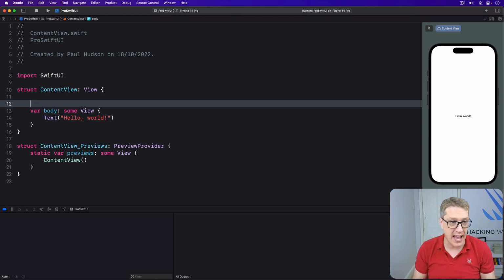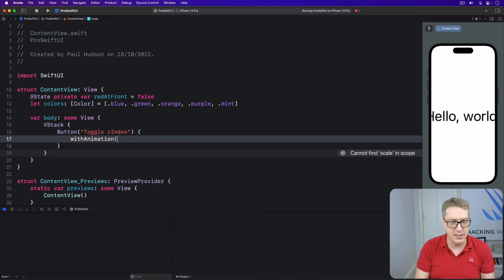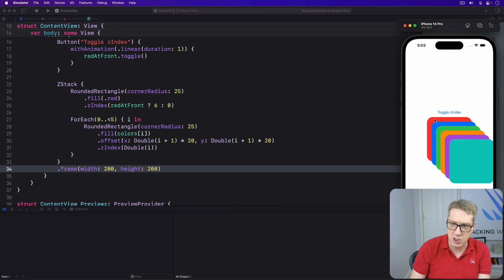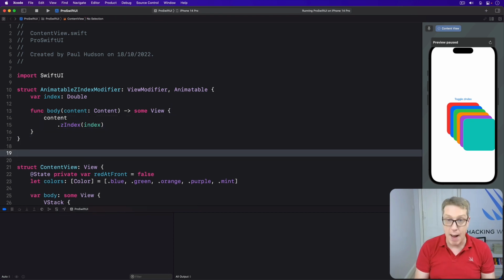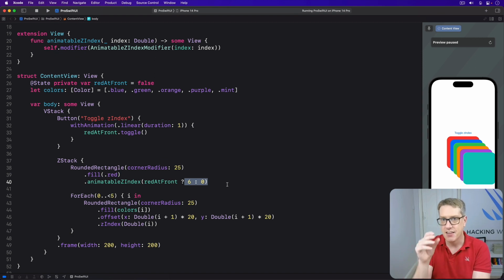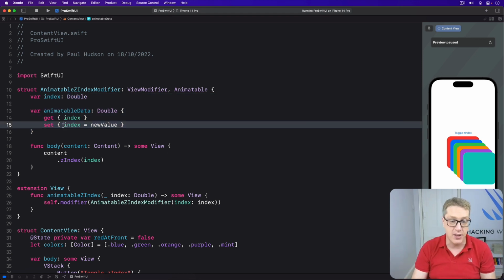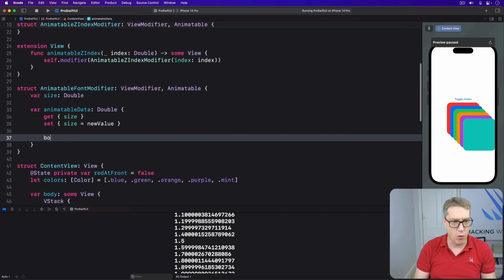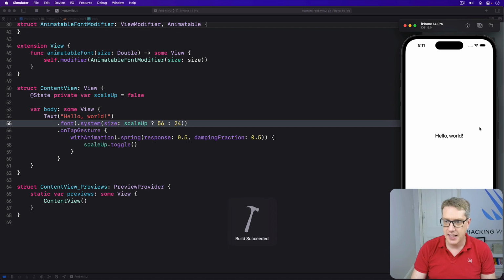2 1 Animating the unanimatable